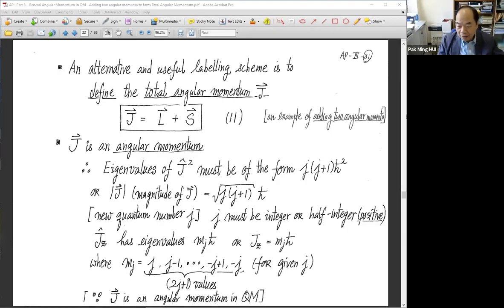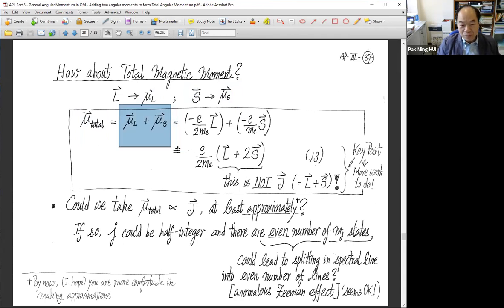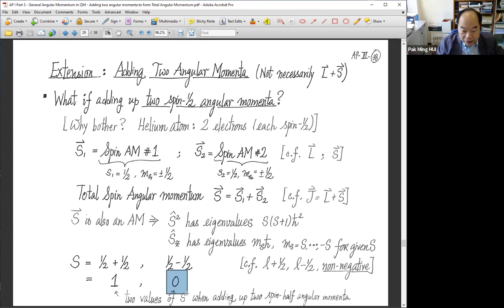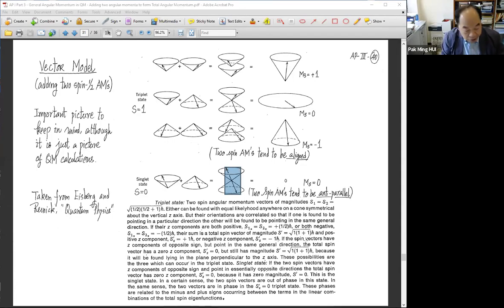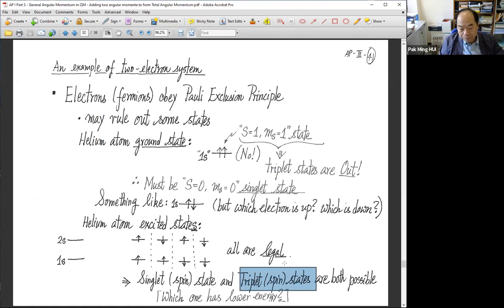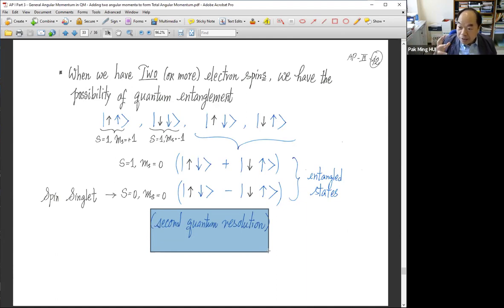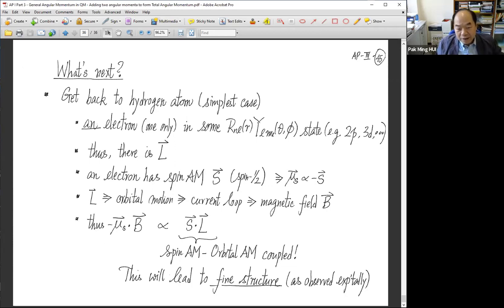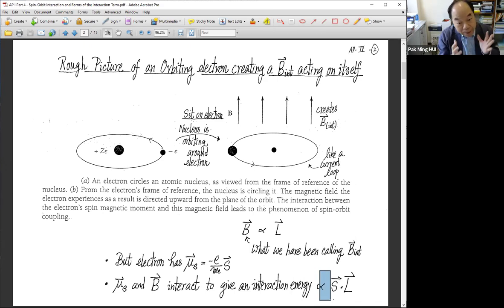GMT20210204 043220 PHYS 3022 1662x1012